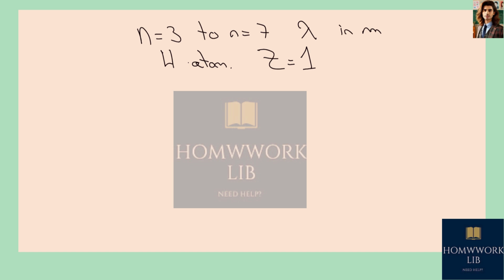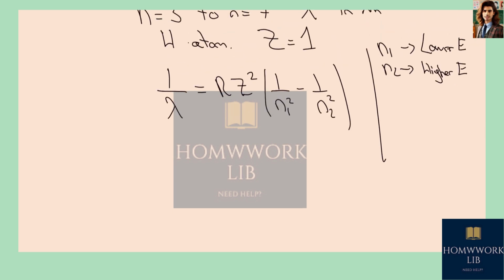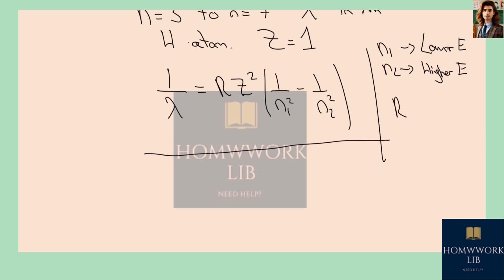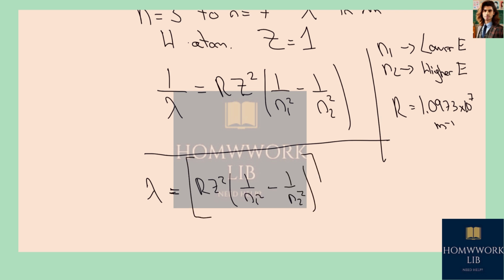[Chemistry] Concider the trancition from the energy levels to . What is the wavelengh assoclated w